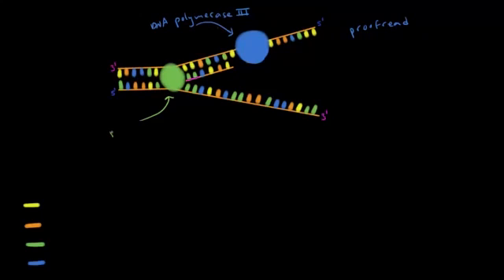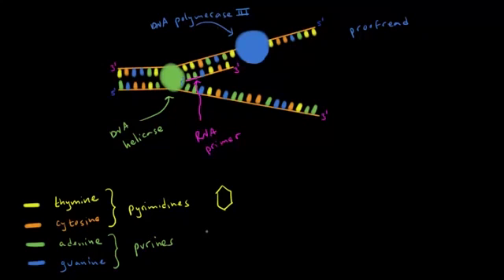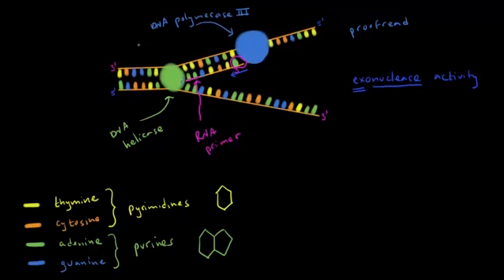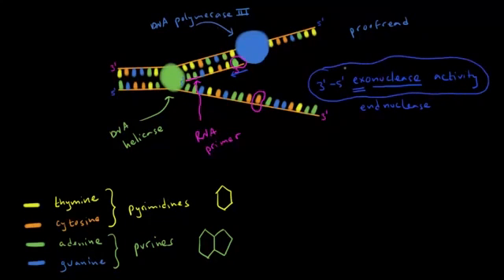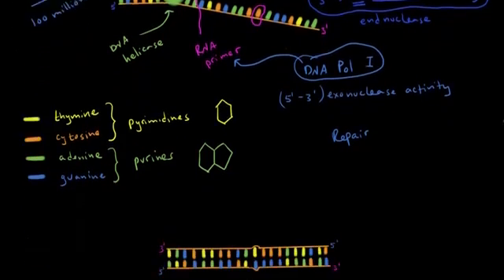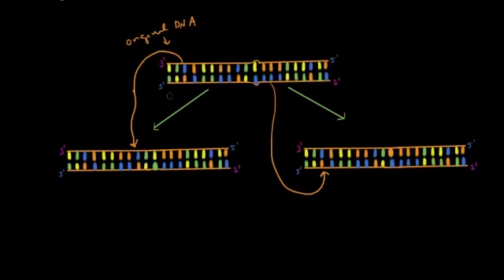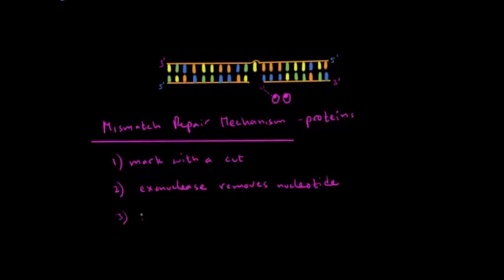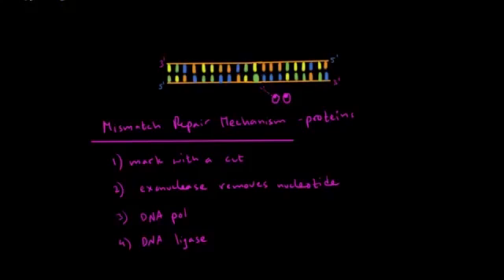DNA repair 1 | Biomolecules | MCAT | Khan Academy